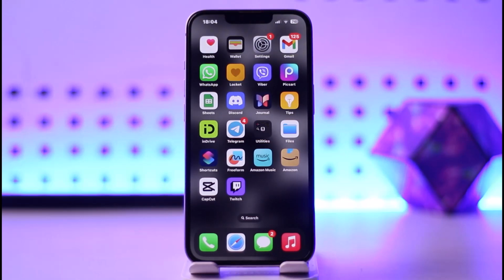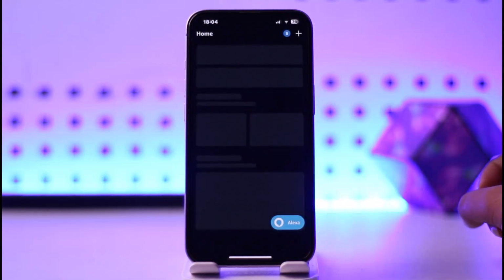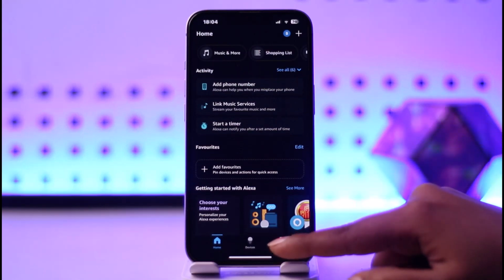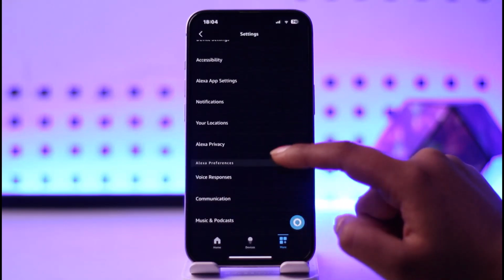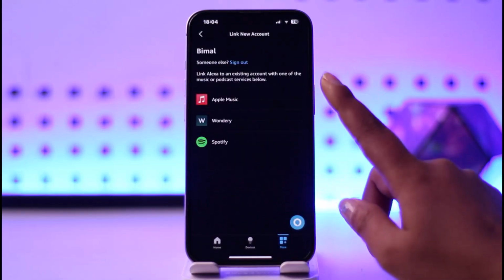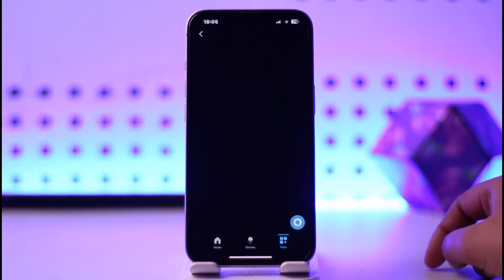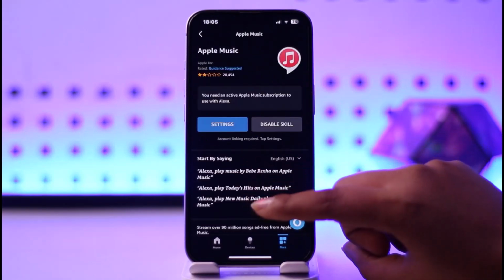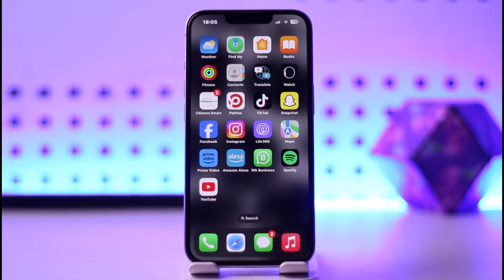How to Play Music on Alexa Without Amazon !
In this tutorial, I will guide you on how you can easily play music on Alexa without amazon.
0:00 Intro
0:14 Access Alexa app
0:22 Play music without Amazon
1:34 Conclusion